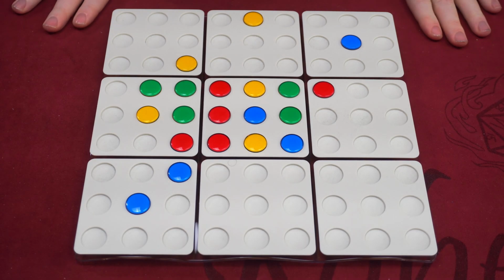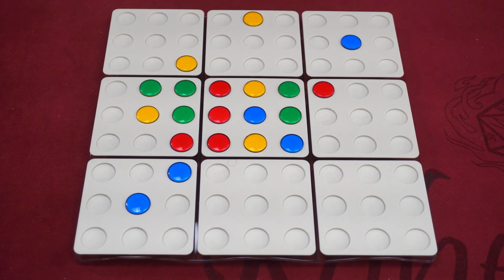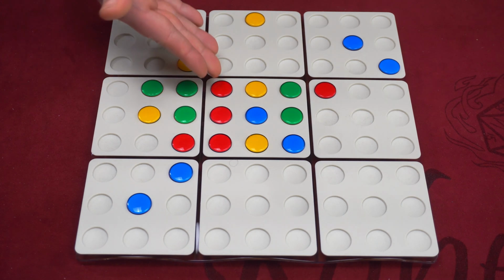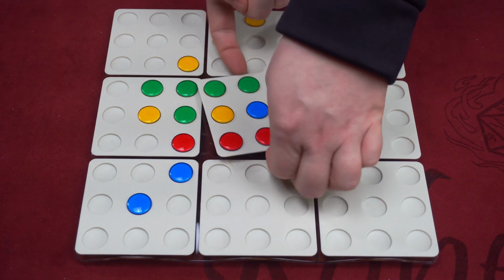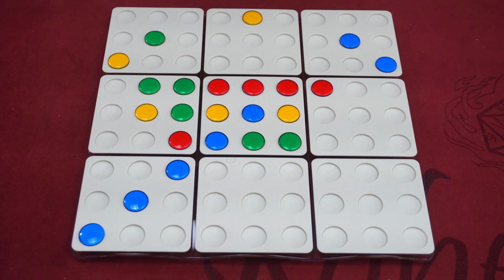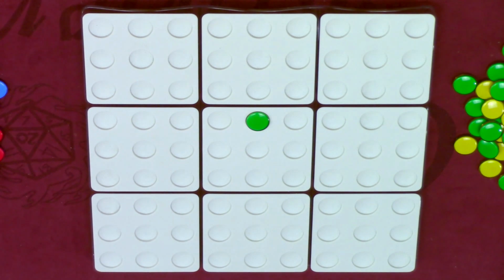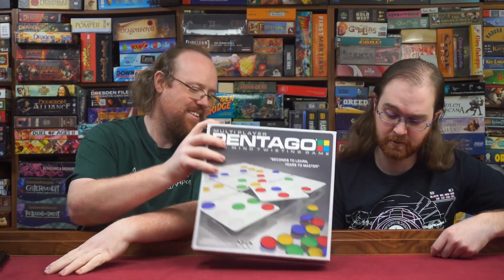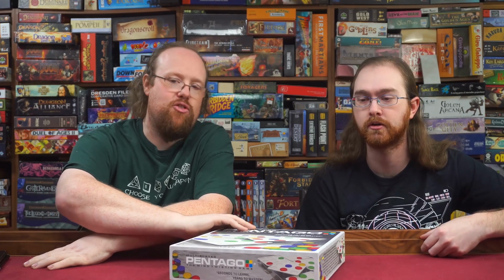Overly Critical Gamers - Multiplayer Pentago - Instructional/Gameplay/Review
Touted by some as one of Sweden's greatest accomplishments, Pentago is an abstract strategy game that uses a unique board with rotating pieces. Multiplayer Pentago has a larger board and allows up to four players to participate.
KingRob sets up the game, shows some turn examples, and then we play a quick game.

Intro: start to 0:29
Rules Explanation: 0:30 to 2:39
Gameplay: 2:39 to 6:11
Review: 6:12 to end

We are:
KingRob - Rob Moore
MasterCactaur - Sean Moore
Joined by Aaron Berland for gameplay footage.